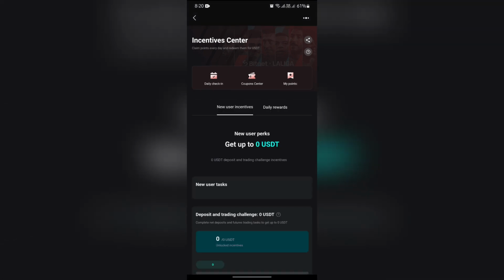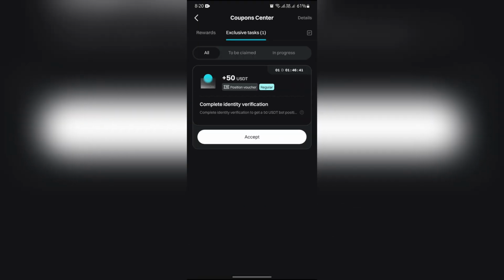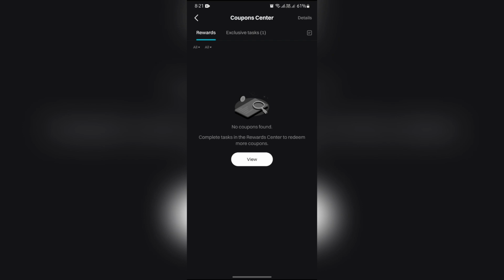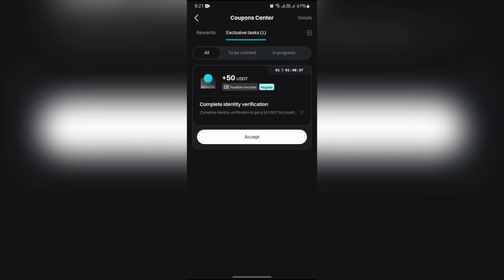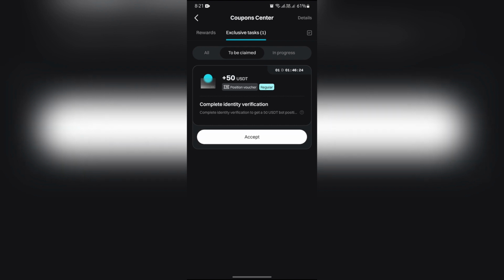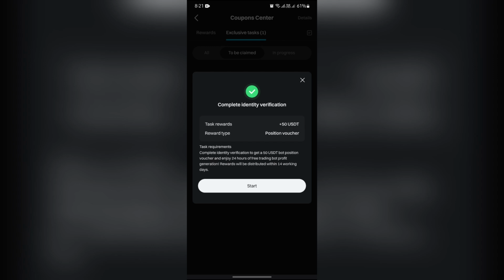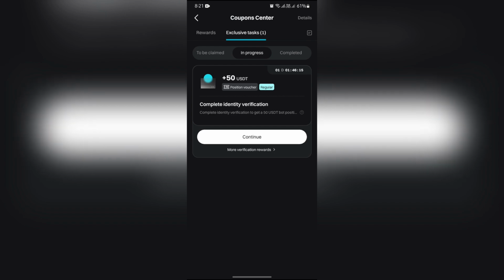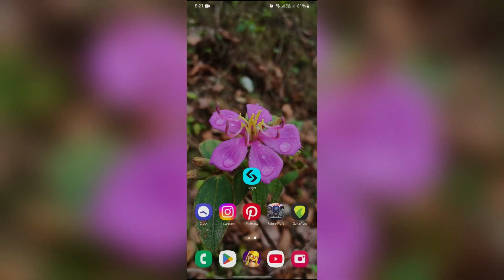How to Get Free Rewards & Coupons in Bitget | Unlock Bonuses in Bitget 2024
Looking for free rewards on Bitget? In "How to Get Free Rewards & Coupons in Bitget | Unlock Bonuses in Bitget 2024," we’ll show you how to find and claim exciting offers like trading fee discounts, welcome bonuses, and exclusive coupons. With simple steps, you’ll learn how to participate in promotions and maximize your rewards while trading on Bitget. Don’t miss out on these benefits—start unlocking your Bitget rewards today!